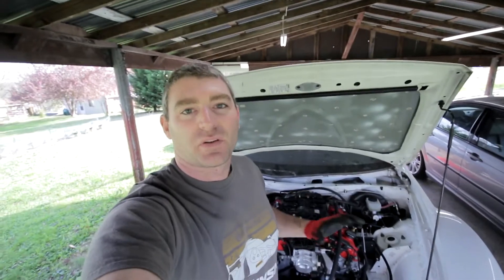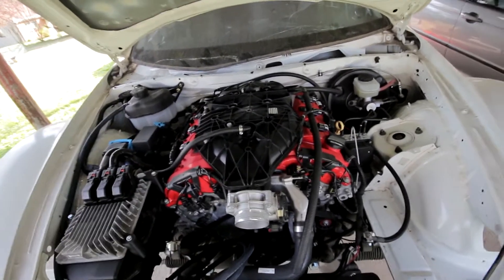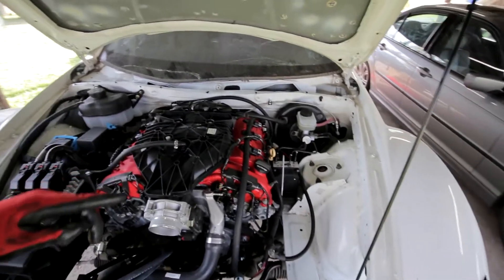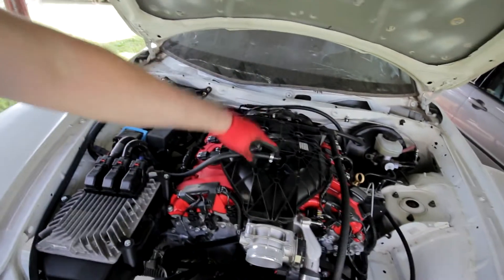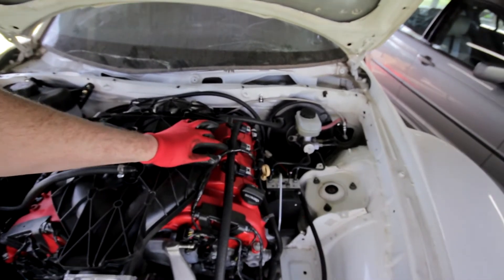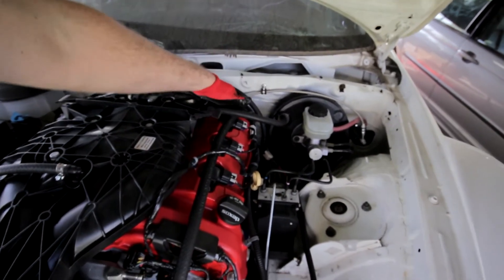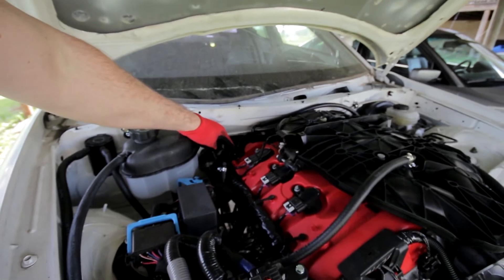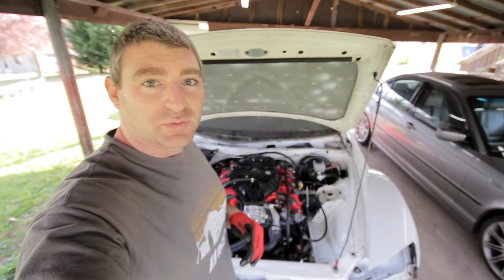GM LFX CCV/PCV Drill Mod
While the drilling mod is only necessary on the early LFX engines, I believe the vacuum line routing is extremely important on all of the LFX engines. I have seen too many threads and videos online talking about running both valve cover vents to an oil catch can or atmosphere. That is definitely not recommended, but obviously you can do whatever you want to your own car.